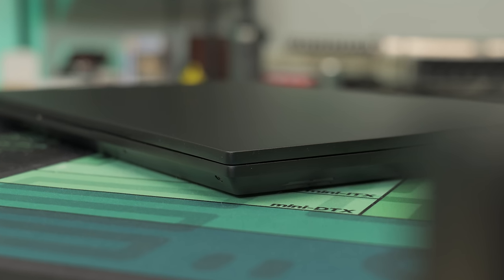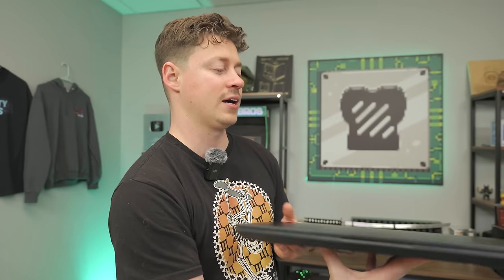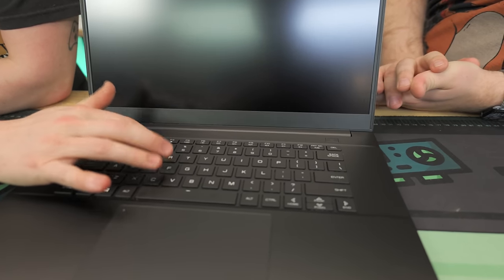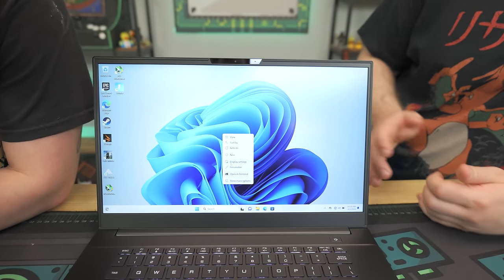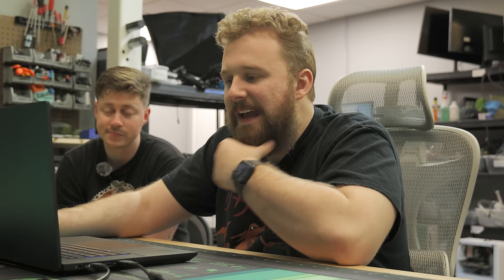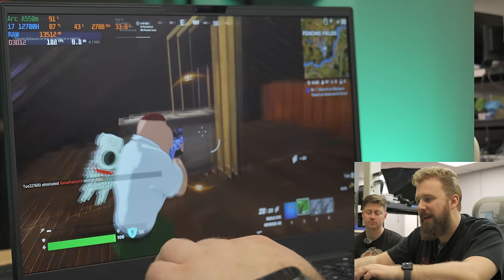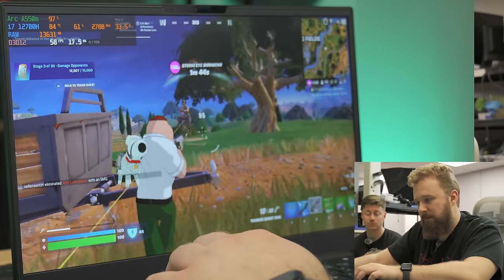Why is NO ONE Talking about This Gaming Laptop? - Intel X15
This laptop is interesting, to say the least! The Intel NUC laptop that no one knew existed may actually have a huge place in this market! Today, we’re going to test it out in eSports and AAA titles to see just how good it is for the price.